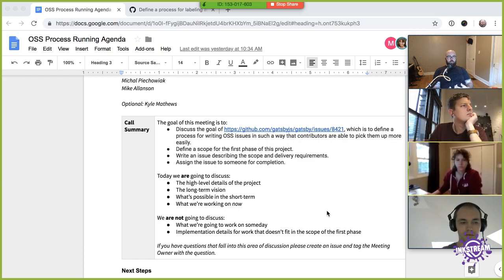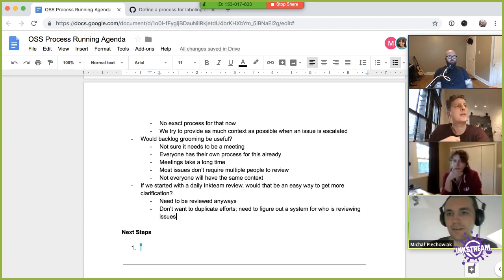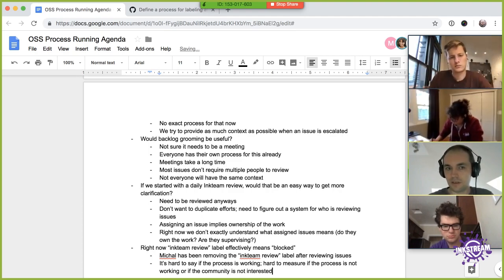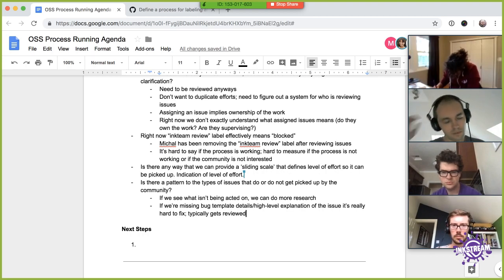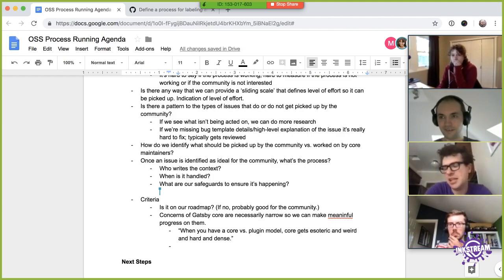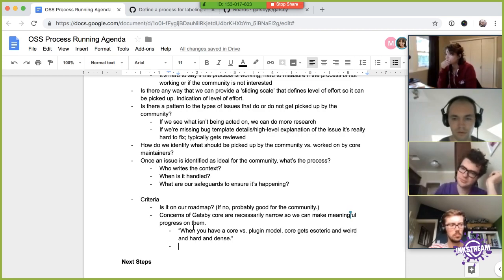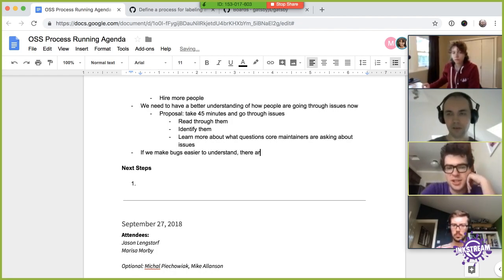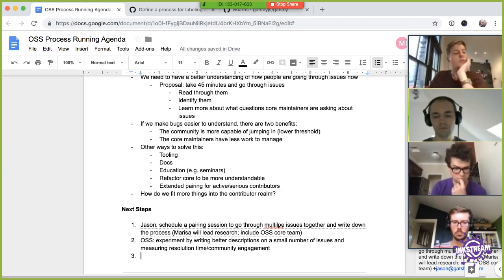How Can We Make OSS Issues More Accessible to the Community?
In this meeting, we discuss how we’re going to improve our open source issue management process to make more issues accessible to the community. There’s some interesting insight into the challenges of deciding when an issue is worth documenting, how much background knowledge is required to do work on a mature OSS project, and lots more.